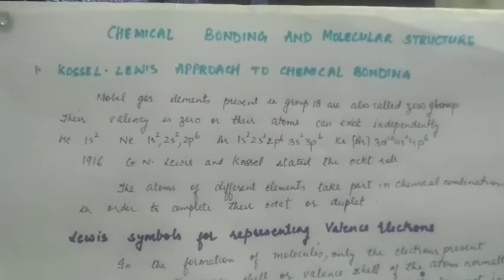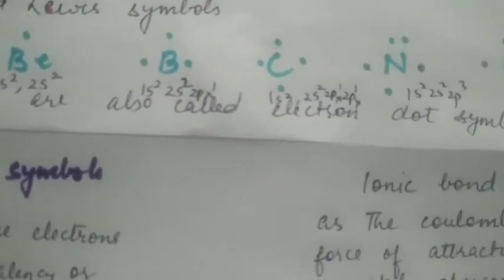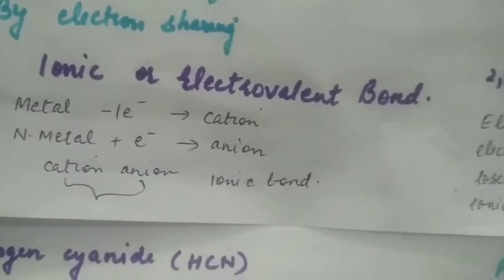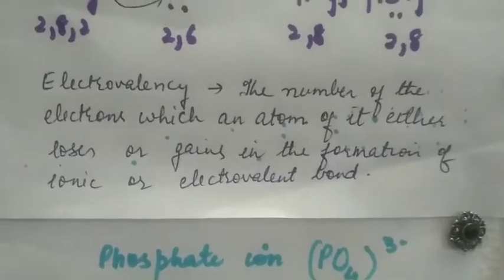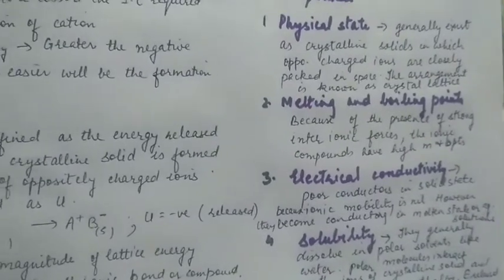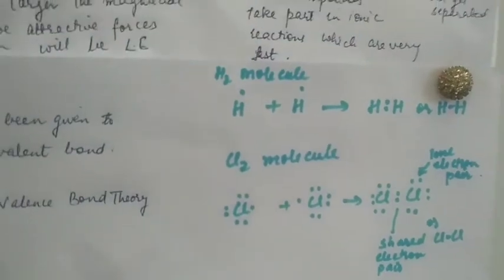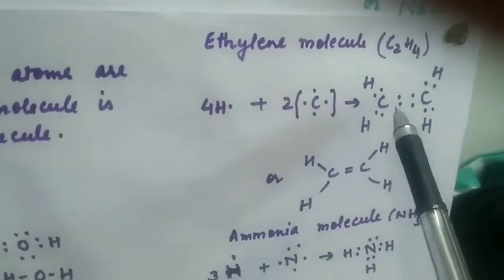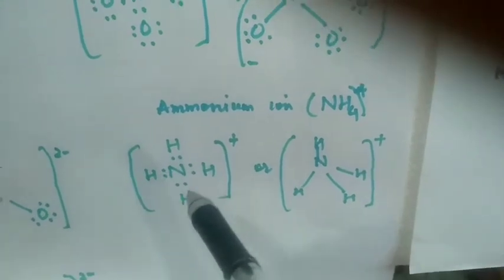Chemical bonding-octet rule,electroñ dot symbols, Ionic and covalent bond formation using Lewis symb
Chemical bonding octet ruleelectron dot symbols ionic bond formation and covalent bond formation using Louis symbols properties of ionic compounds and factors influencing ionic bond formation
Hello I am Bindu Dhadwal.I am a lecturer in Chemistry for the last 27 years.My aim is to simplify the concepts of chemistry for students preparing for boards,Neet and JEE mains.In this video we learñ about the octet rule,electron dot symbols,ion8c and covalent bond.The link for other videos of this chapter are
The link to other videos of this channel